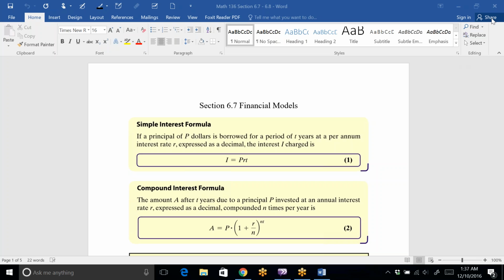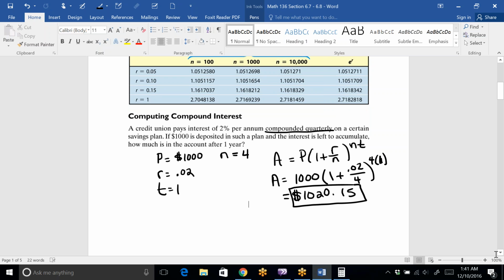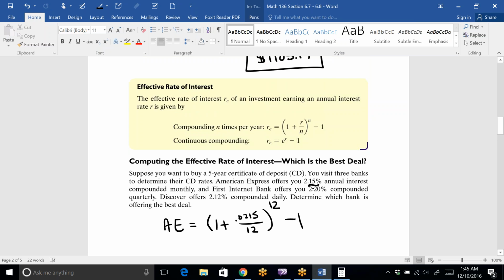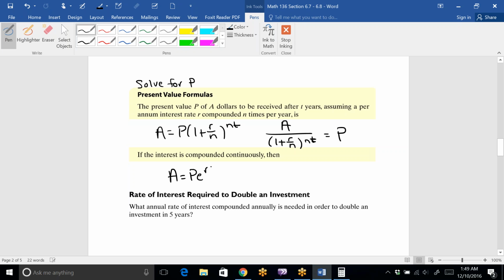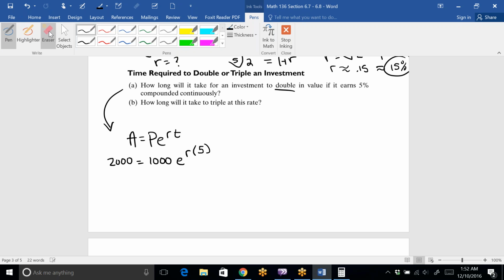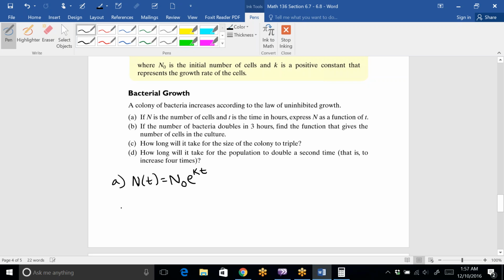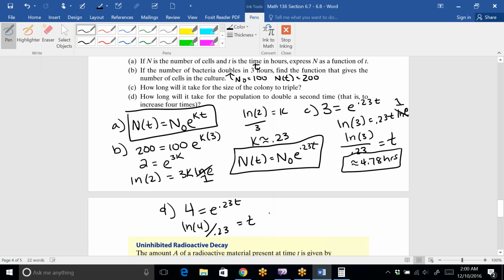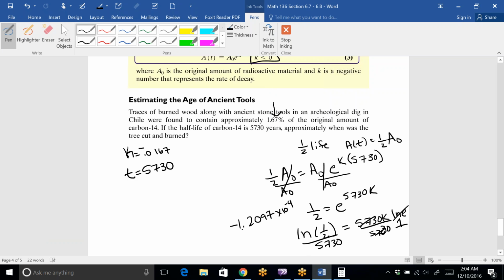2016 12 10 01 37 Meet Now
Stop the video at 23 minutes before the last example. I uploaded a second video with a better example from Section 6.8 that better represents the homework and review.